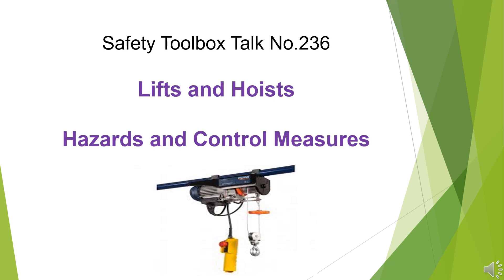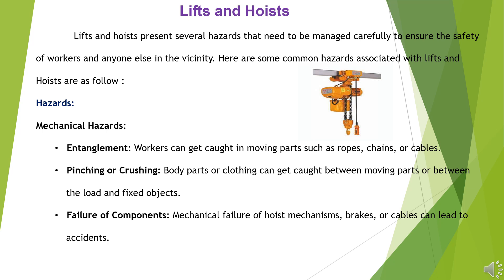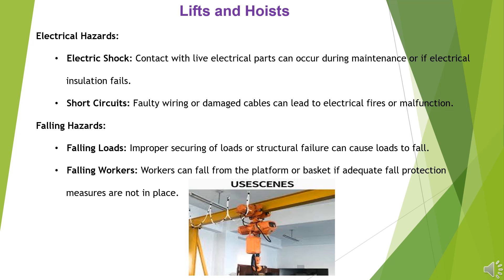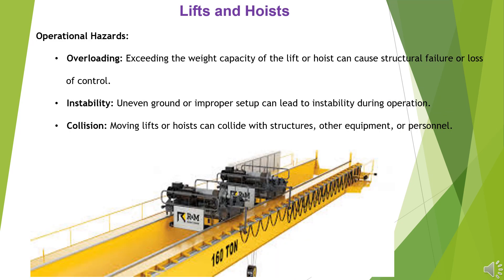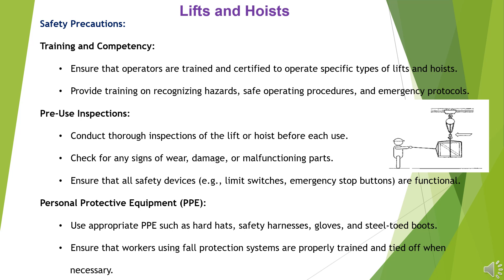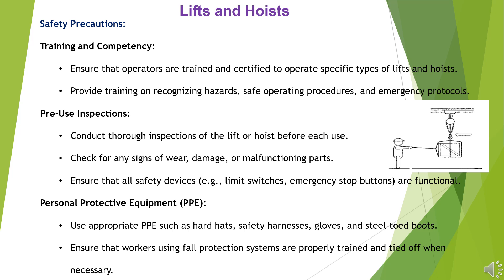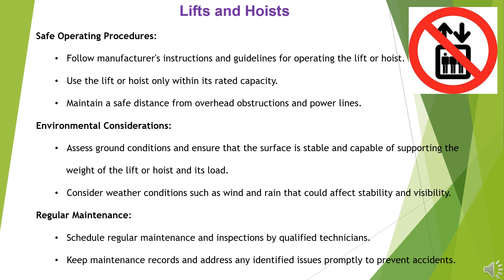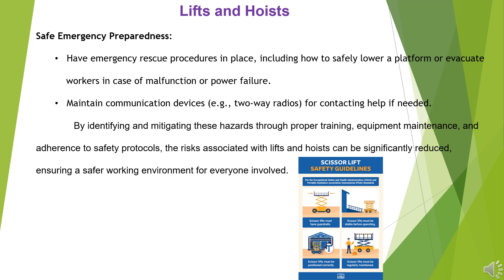Lifts and Hoists Hazards and Control Measures